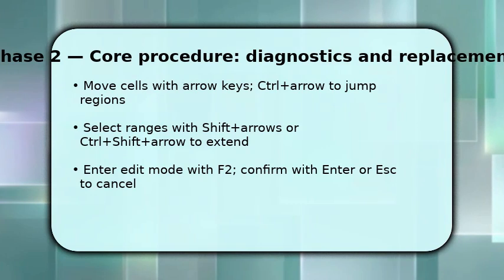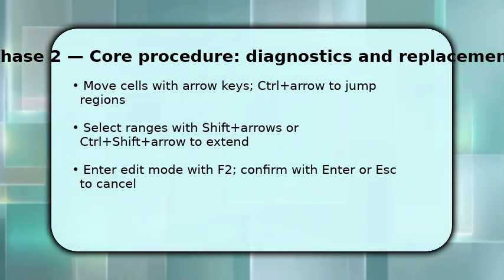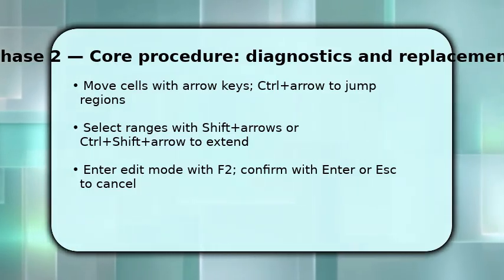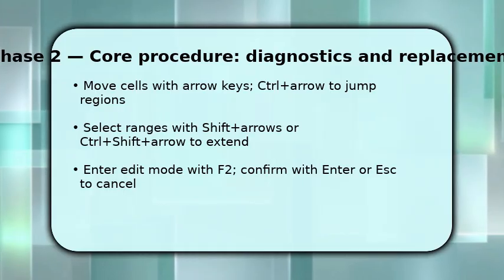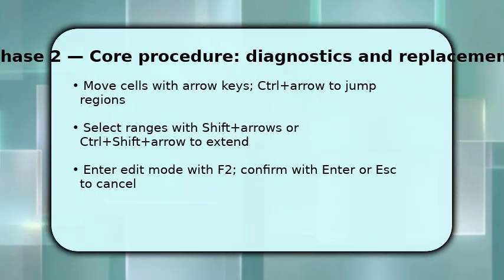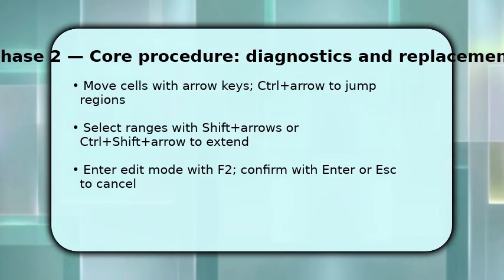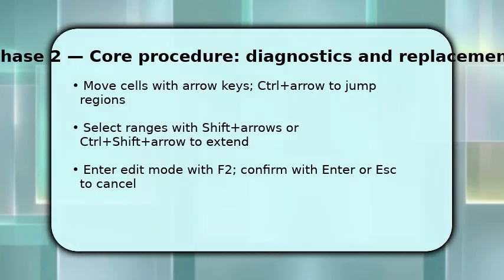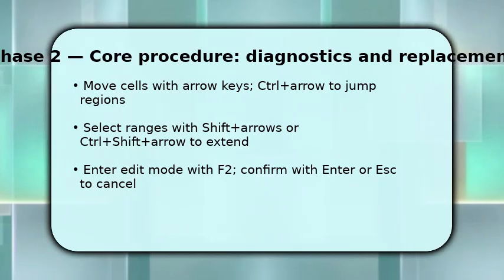How to Change Excel Sheet Without Mouse - Full Guide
How to Change Excel Sheet Without Mouse - Full Guide | 🔒 Surfshark VPN Deal — Stay private and secure. $1.99/mo + 3 Months Free ▸

Discover the ultimate guide to navigating and editing Excel sheets without a mouse. Learn keyboard shortcuts, touch gestures for tablets, and how-to tips that will streamline your data management tasks efficiently.